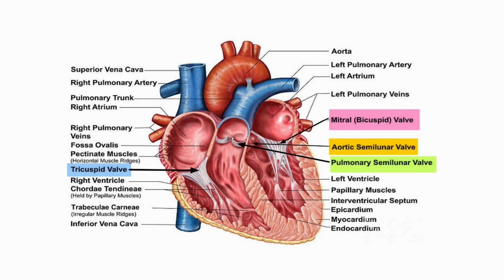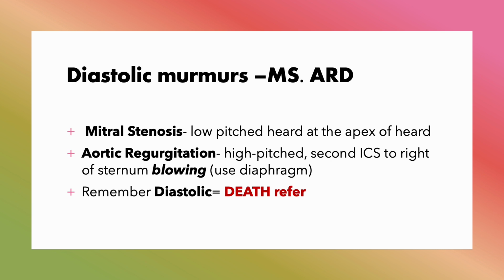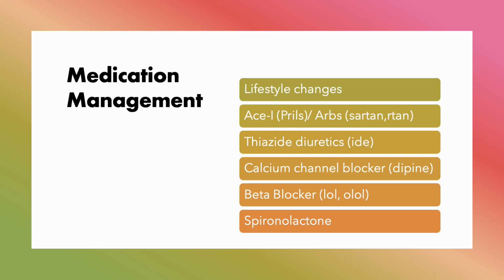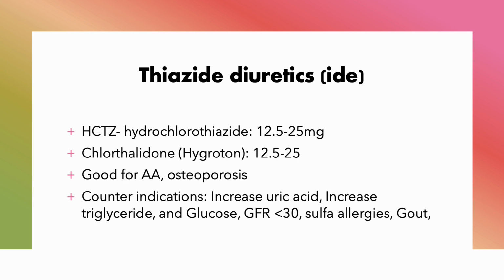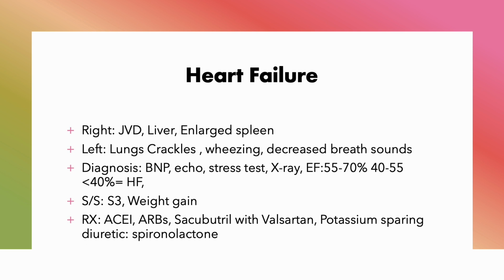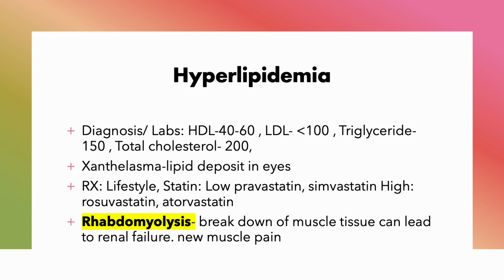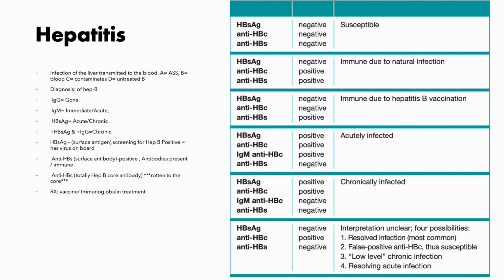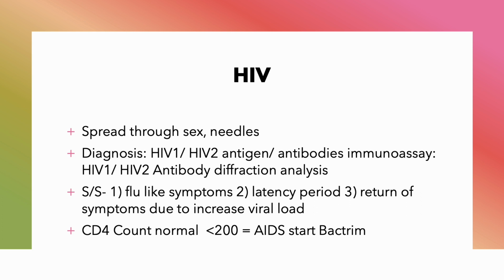Mastering the FNP Certification: Focus on Cardiac Care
Welcome to our in-depth guide on the Family Nurse Practitioner (FNP) Certification, with a special focus on Cardiac Care. This video is a valuable resource for nursing professionals aiming to excel in their roles within the family practice setting, especially those aspiring to become FNPs specialized in cardiology.

Throughout this video, we'll cover a wide range of topics that are critical for any aspiring FNP to know. We'll dive deep into the role and responsibilities of a Cardiac FNP, discuss key cardiac conditions often encountered in a primary care setting, and explore how an FNP would manage these situations.

You'll learn about the essential cardiac examinations, diagnosis techniques, treatment strategies, and preventative measures that every FNP must be well-versed with. We'll also guide you through the process of obtaining your FNP certification, with handy tips on preparing for the examination.

Whether you're a nursing student, a registered nurse considering specialization, or an FNP seeking to enhance your skills in cardiac care, this video is designed to provide the knowledge and insight you need.

Nursepractitionerlife

00:00 Introduction
25:26 Hematology
30:59 HIV/ AIDS